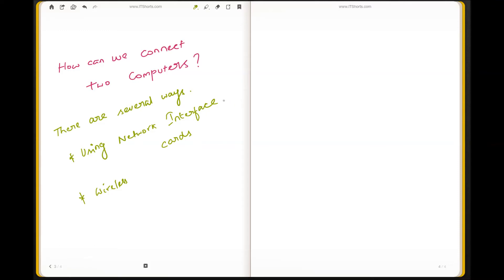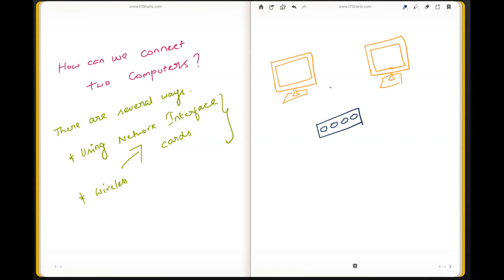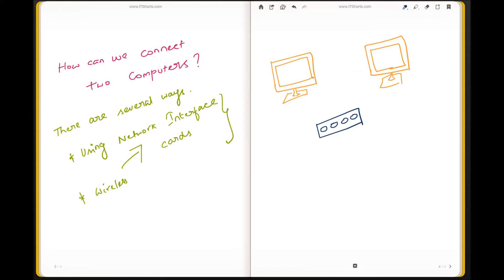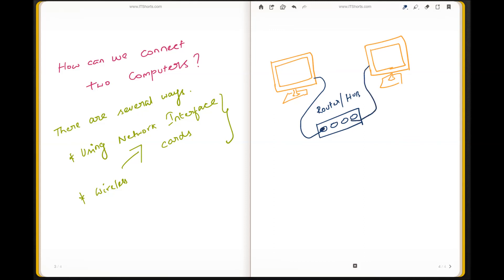How to connect two computers - IT Solutions Video 2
This is a basic video of how to connect two computers.

Two computers can be connected using several ways. They include (i) via Network Interface Card (both wireless and wired), (ii) via BlueTooth, (iii) via Serial Ports etc.

The most popular method is to connect two computers using Network Interface Cards. And there are two methods to it. One is wired and the other is Wireless.

We need to have a Router or Hub with multiple ports. Then connect the computers by using network cables to the Router/Hub.